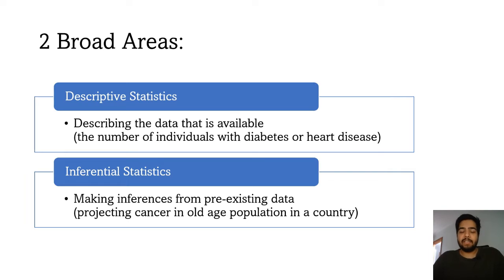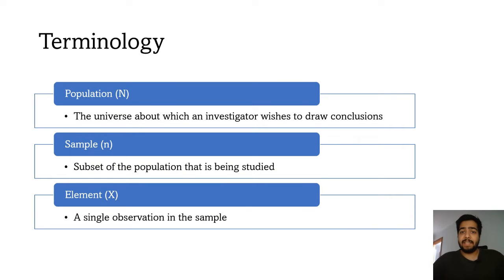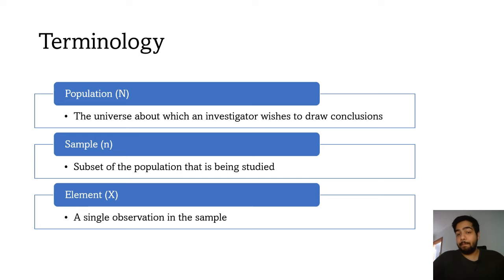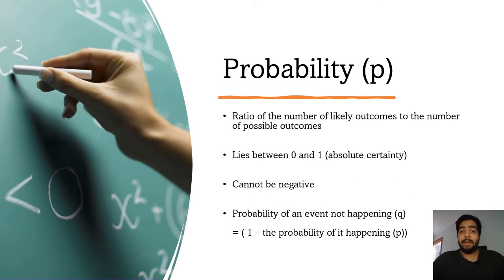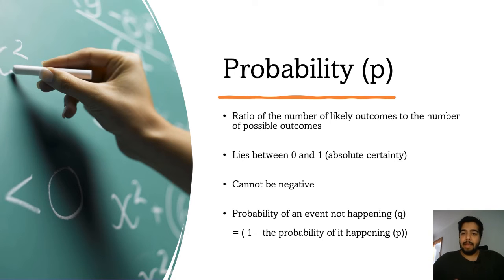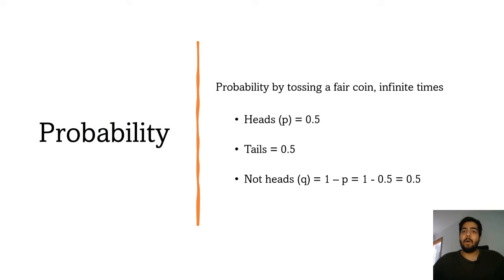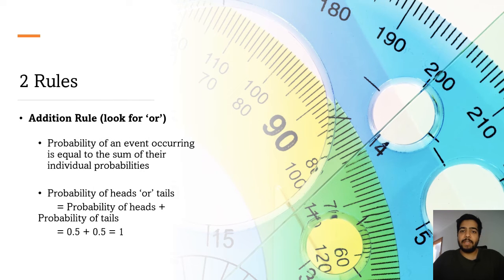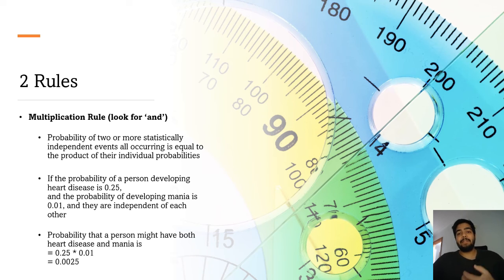Statistics & Research Basics: Population, Sample & Probability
This is the first video of the 'Learn Statistics' series where we learn the basics of statistical terminology and probability.

Save your time and maximize your chances of passing PLAB 1 in the first attempt, with my PLAB 1 Flashcards :